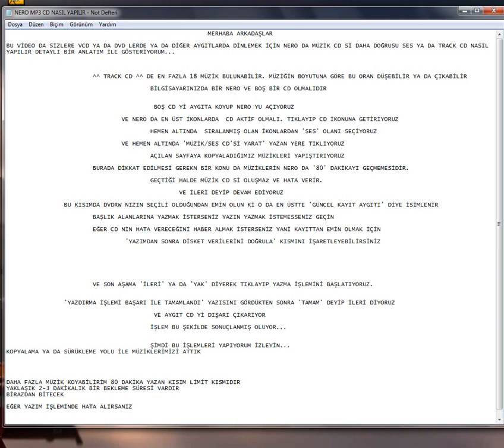TRACK YA DA SES CD Sİ YAPMAK (NERO İLE) Make an audio CD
Bir cd içeriği en fazla 18 adet müzik alıyorsa TRACK cd adını alıyor. Her araç ya da her müzik çalar cihaz aynı formatlar da çalışmaz. Kimi Mp3, kimi Veri, kimisi de Track okur ya da çalar. İşte bu videoda bir track cd si nasıl yapılır onu görüyoruz. Fakat öncelikle NERO programınız olmalı. Bu programı da her hangi bir siteden indirebilirsiniz. Kurulumu kolaydır.